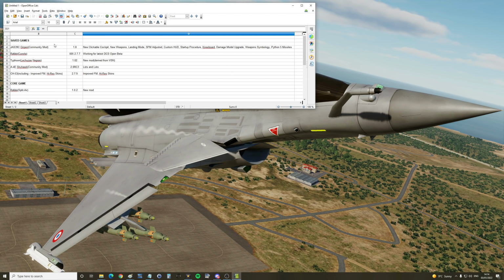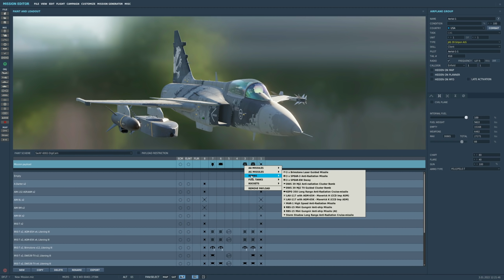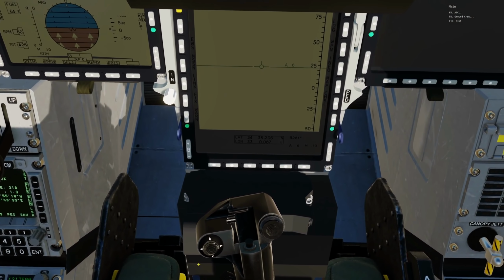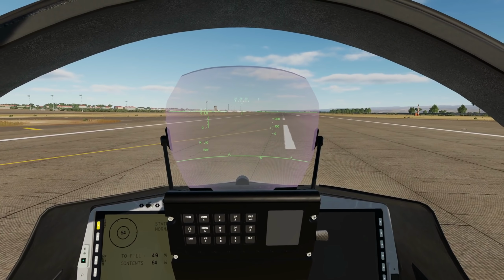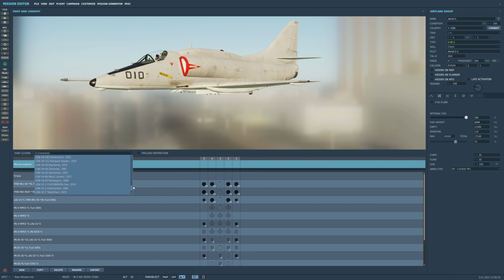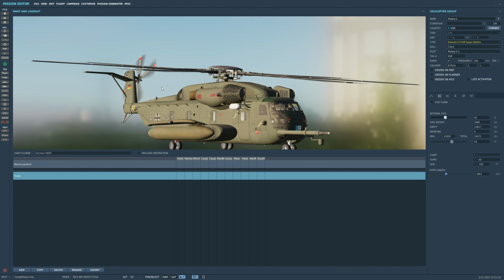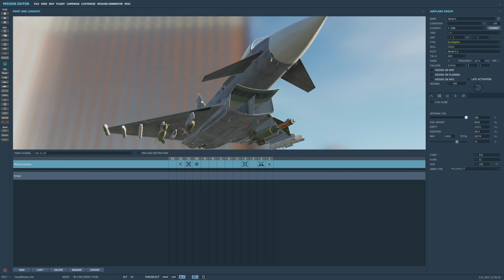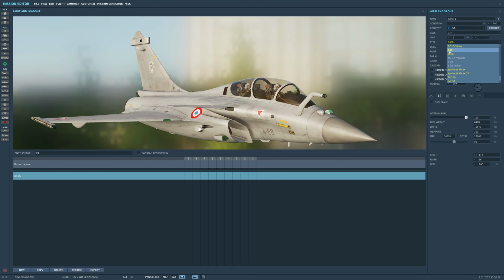NEW & UPDATED DCS Mods: Gripen, Eurofighter Typhoon, Rafale, Skyhawk & CH-53E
0:00 Intro
2:06 JAS39C Gripen
8:57 A-4E Skyhawk
11:28 CH-53E
12:16 Typhoon(Lechuzas Negras)
15:40 Rafale(Split-Air)